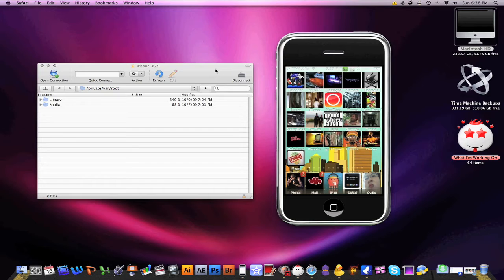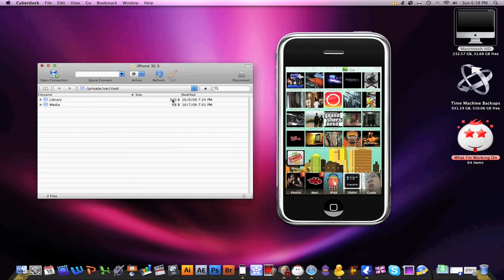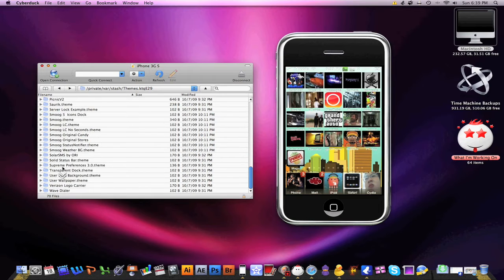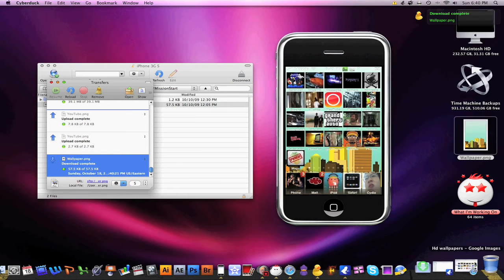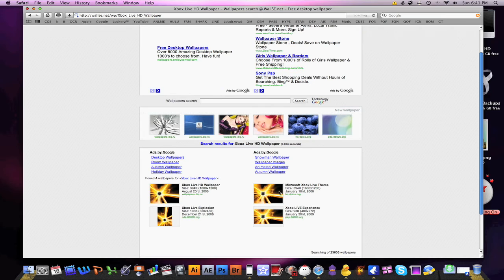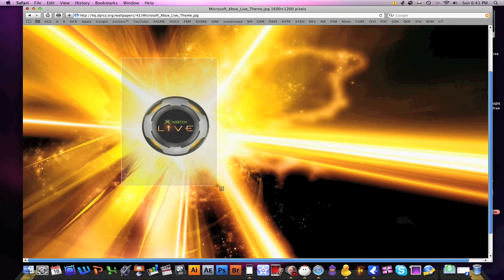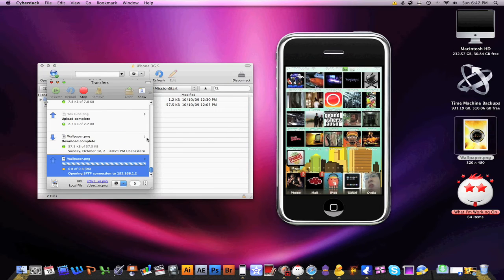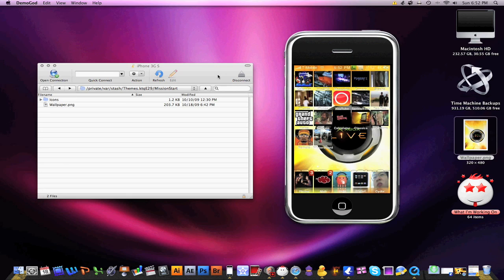How to Create Custom iPhone Backgrounds (And Install Them In a Winterboard Theme)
Shows you how to create your own iphone background and install it in your custom theme. A figurative step two, in the custom theme building process. More to come! :)